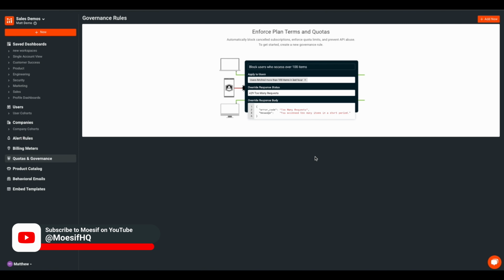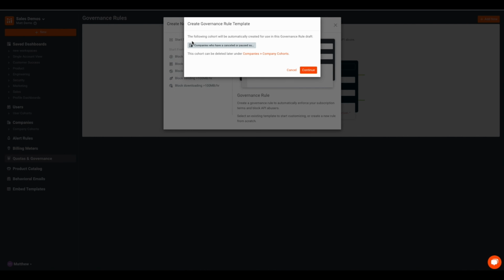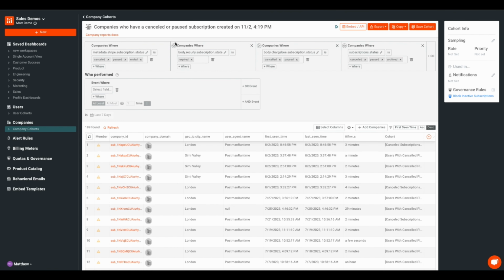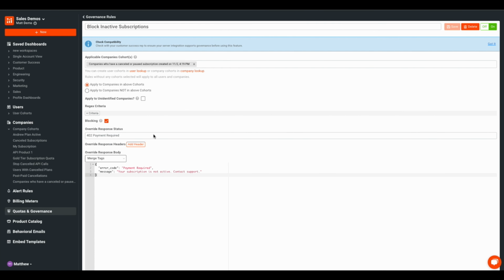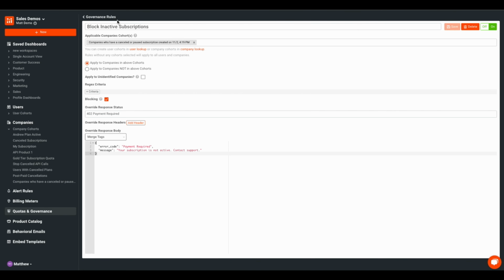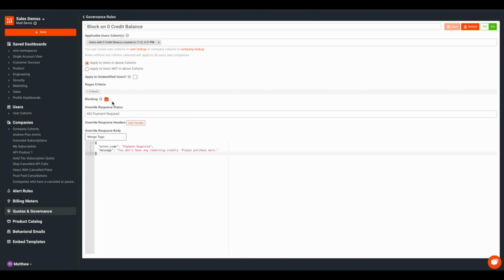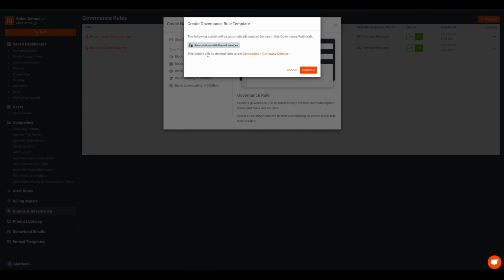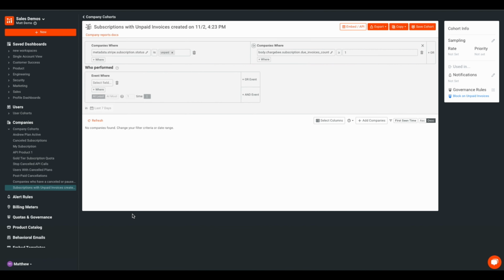Controlling Access to APIs Based on Subscription State